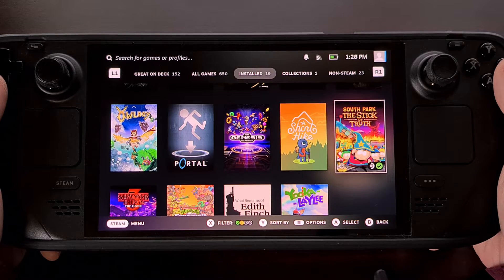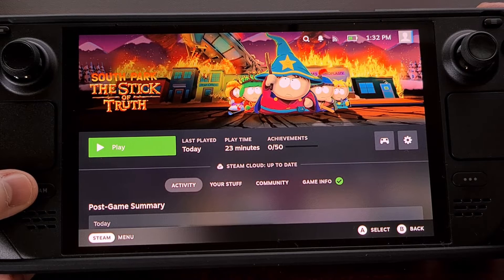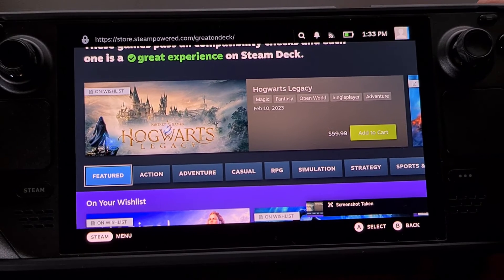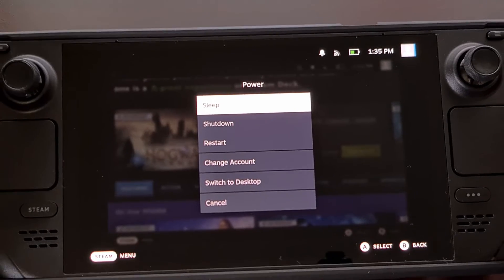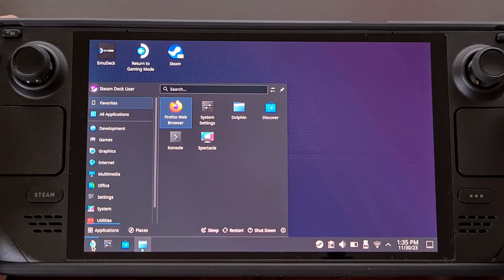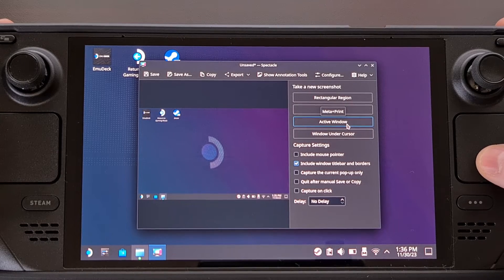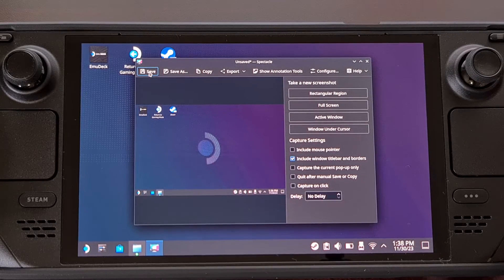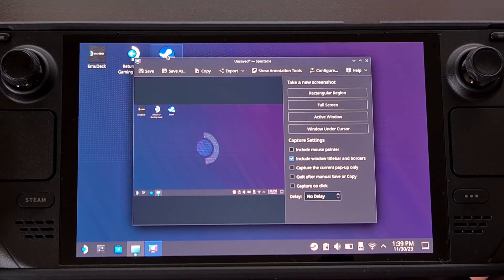2 Ways to Capture a Screenshot on the Steam Deck | Gaming & Desktop Mode!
The Steam Deck has a built-in screenshot tool for Gaming Mode but we'll need to use a 3rd-party application while in Desktop Mode.

Today, I'll be showing you two different methods for capturing the image on your screen with one working while you're in Gaming Mode and the other method being used in Desktop Mode.

Valve knew that folks would want an easy way to save a Steam Deck screenshot so they built a button combination feature directly into SteamOS. This button combination will only work while you're in Gaming Mode, and it works by. . .

Pressing the Steam button and R1 button at the same time.
You'll see a toast message appear to confirm the image has been saved.
And you can do this no matter what screen you're in while the Steam Deck is in Gaming Mode.
Even while you're currently playing a game.

You can also tap the toast message after it appears.

Now, if you're in Desktop Mode then this button combination will not work on your Steam Deck. At least it doesn't as of recording this video. I could see Valve adding this in the future if there's enough demand, but I don't see it happening anytime soon.

Instead, when your Steam Deck is in Desktop Mode, we need to use a 3rd-party tool to capture a screenshot. But thankfully there's a pre-installed program that can do this quite easily for us.

It's called Spectacle, and it can be found by clicking the Steam Deck start menu button and looking in the Utilities section.

Once open, we can use Spectacle to capture an image of a very specific point of the screen.
We can use it to capture a full screen image.
Or we can use it to save a screenshot of just a specific window.
Whether that be the Active Window or the one under the cursor.

From there, we can edit the screenshot, add some markup to it, delete it altogether, or save it to the local storage, a microSD card, or even a network storage device.

There are plenty of other Linux apps that can be used to save a screenshot while in Desktop Mode. So if you have a favorite then you may want to check if it can be installed via the Discover app. Or possibly if you can just install it manually. I've seen OBS recommended quite often as you can assign its screenshot feature to a physical button on the Steam Deck, like one of the back paddles.

So those are the two main ways that I save a screenshot on my Steam Deck, but I would be interested in hearing how you all do this on your device. So if you use a method that I didn't mentioned here in this video, then please share it with us down in the comments section below.